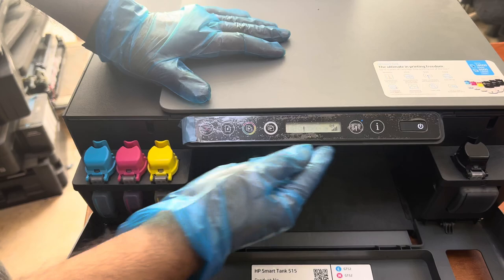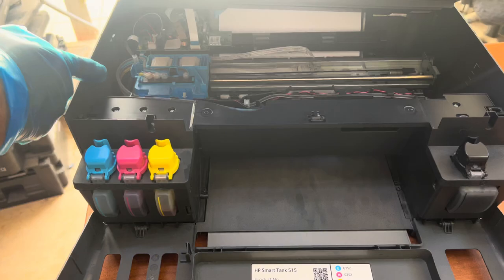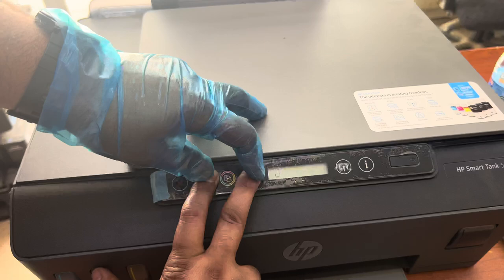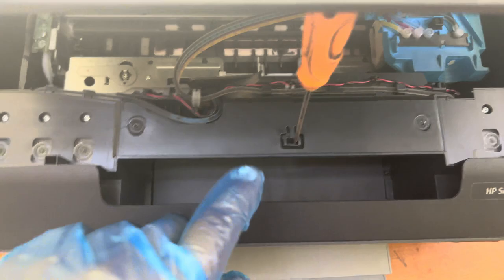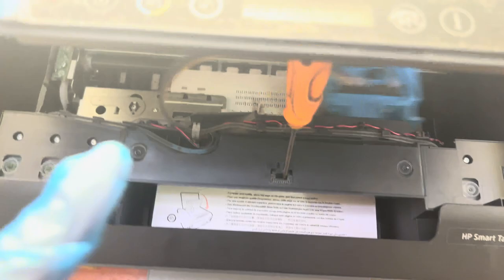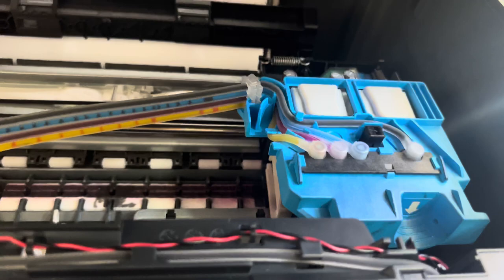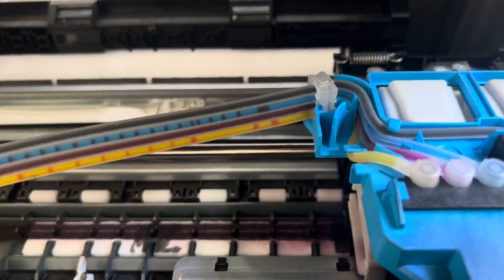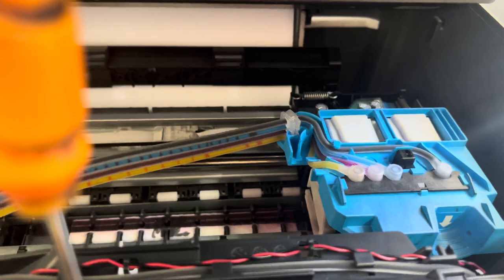How to Remove Air from Ink Pipes in HP Smart Tank 515 Printer?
Hello, everyone! In today's video, we will guide you through the process of removing air from the ink pipes in an HP Smart Tank 515 Printer. Air bubbles in the ink pipes can cause printing issues, such as streaks or inconsistent color output. By following these steps, you'll be able to ensure smooth ink flow and maintain the optimal performance of your printer. Let's get started!

Bilal's Workshop - Technologist and Vlogger